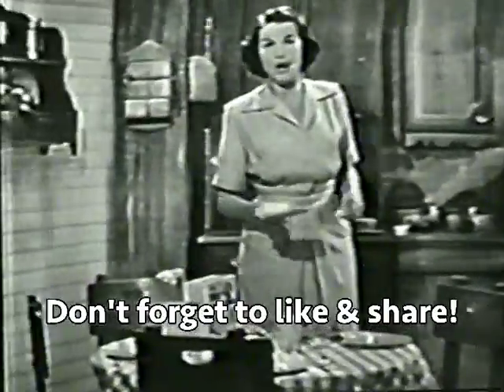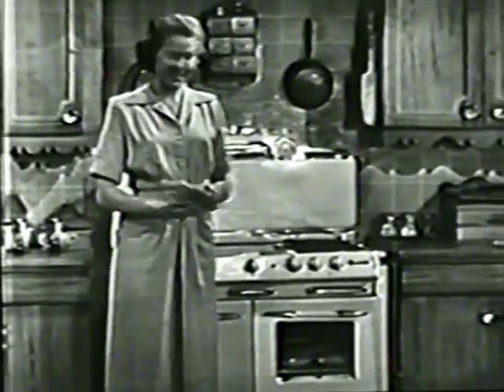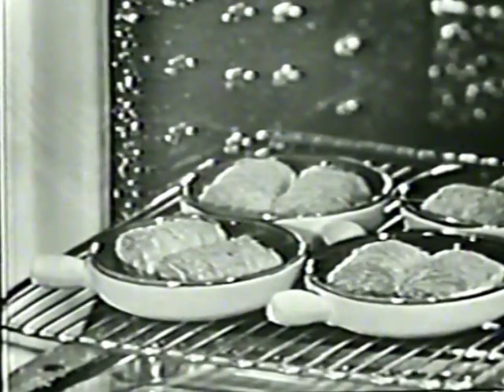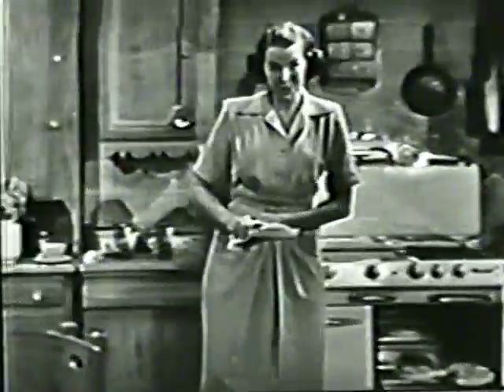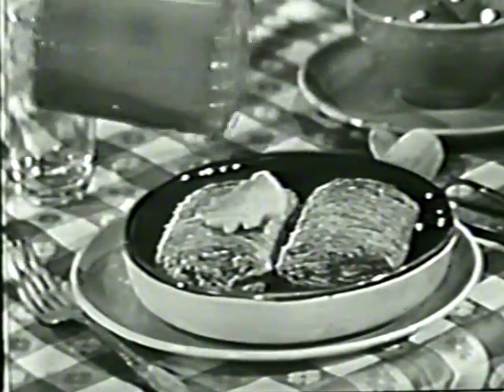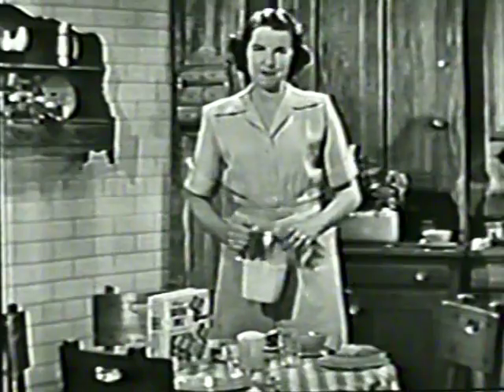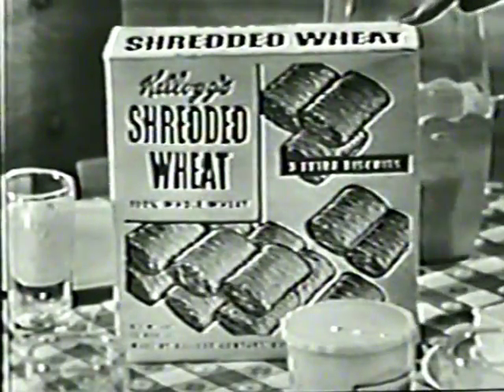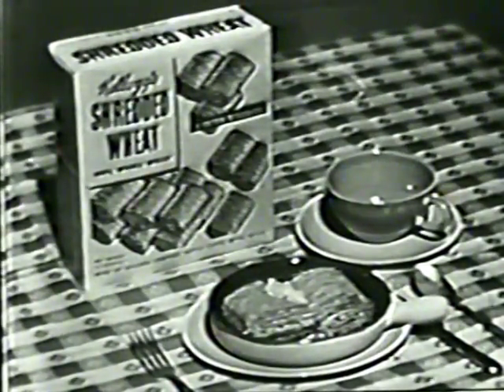Kellogg's Shredded Wheat - Best Quality 1952 Commercial - Ye Old Movie Vault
Here's another classic commercial for Kellogg's Shredded Wheat from 1952.